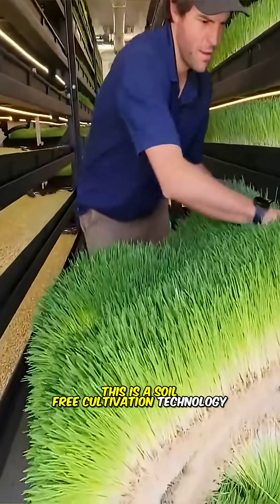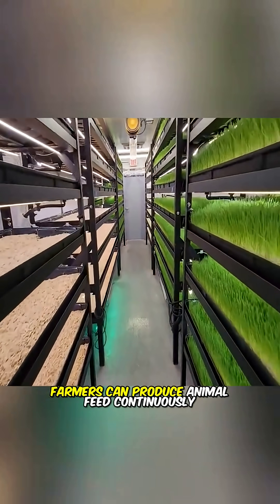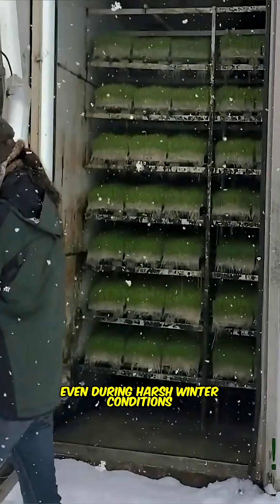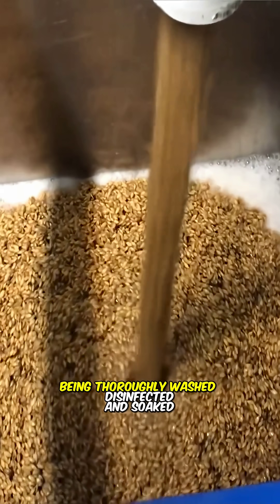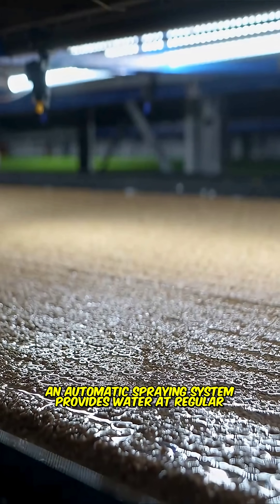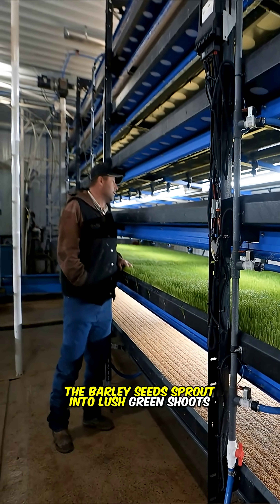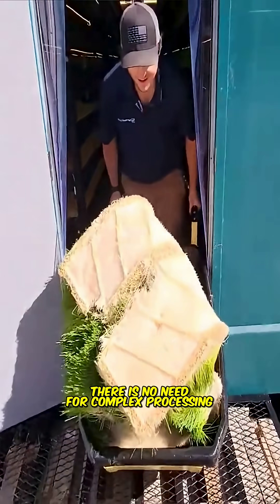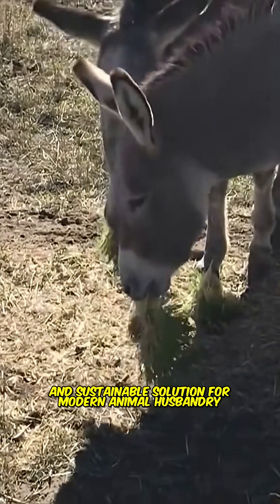Hydroponic Forage Technology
Hydroponic forage technology allows cattle and horses to eat green grass all year round